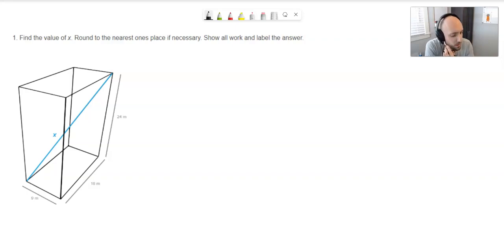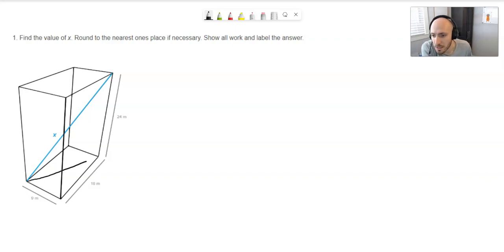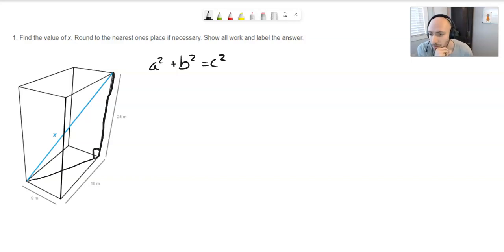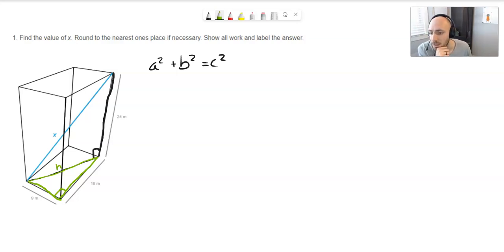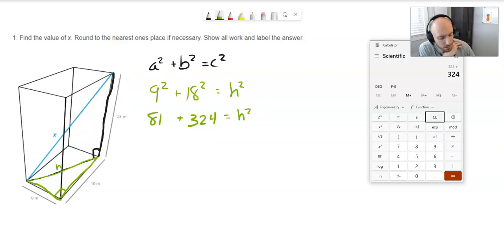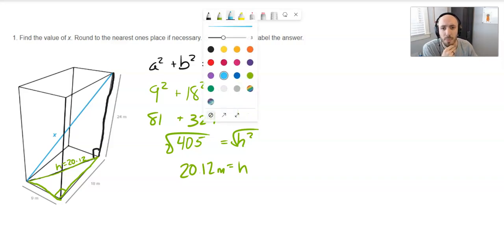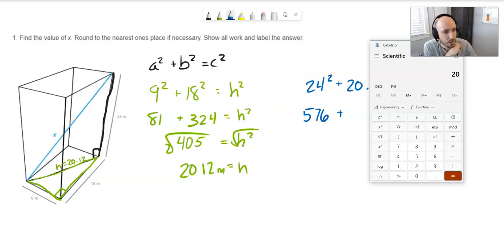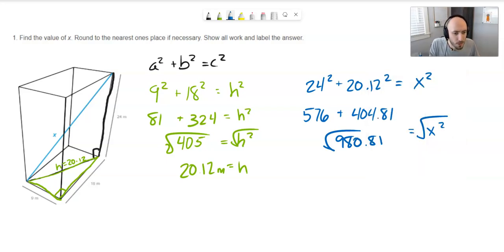Pythagorean Theorem in 3D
Visualizing right triangles in 3D figures. Use your critical thinking skills to find missing values.